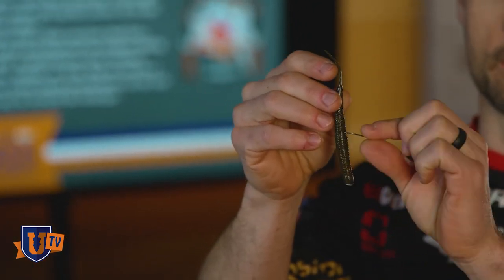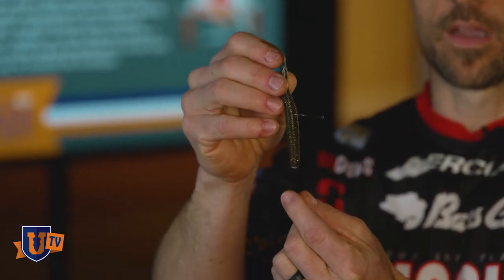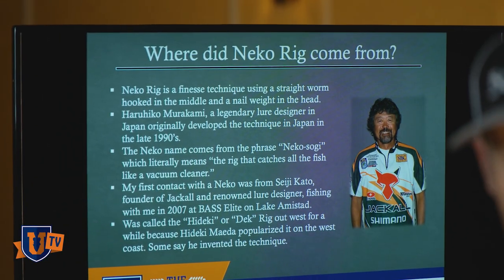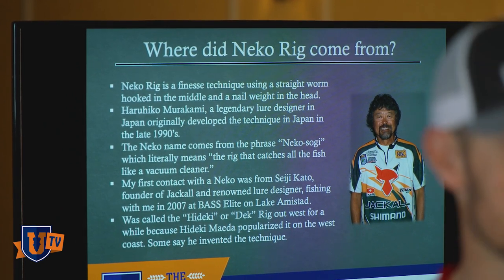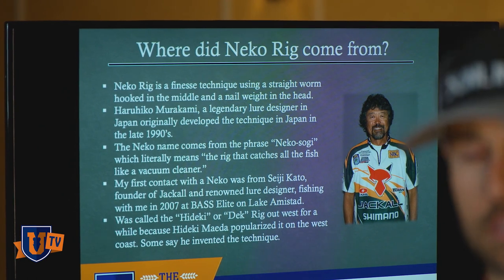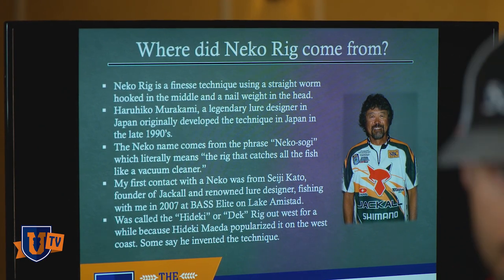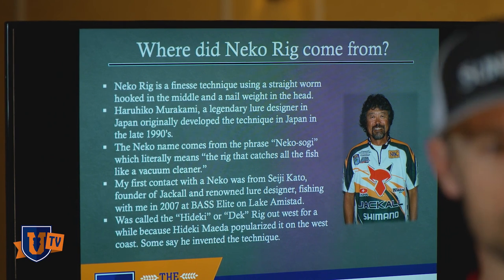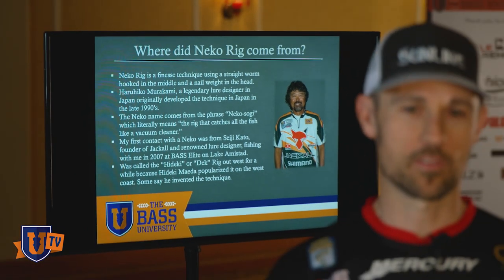NEKO Rig (ネコリグ) [You Are Saying it Wrong] John Crews Japan Bass Fishing Tips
John Crews shares some wonderful history about a great bass fishing rig, the Neko rig (ネコリグ), which is the rig that vacuums up all the fish. Learn how to catch all the fish with this Japanese rig and called the Dek Rig on the West Coast because it was popularized by Hideki Maeda there. Thanks to Shinichi Fukae, John Crews knows how to pronounce it properly as it would be in Japan.